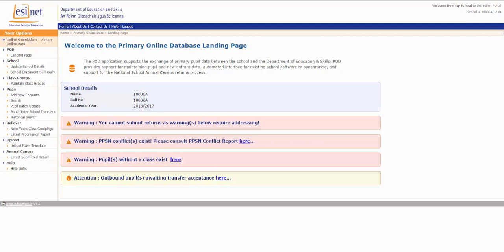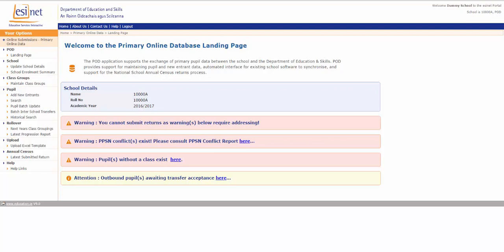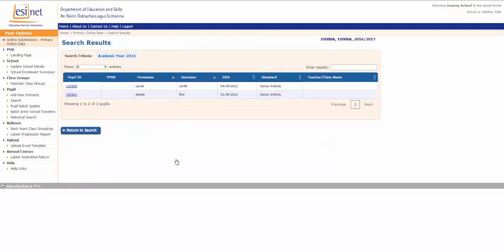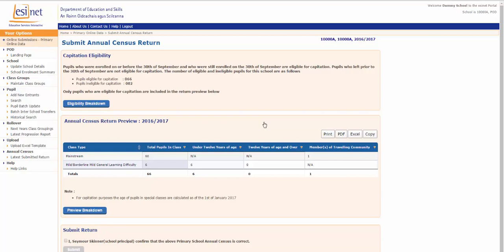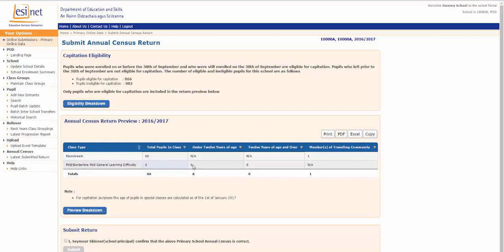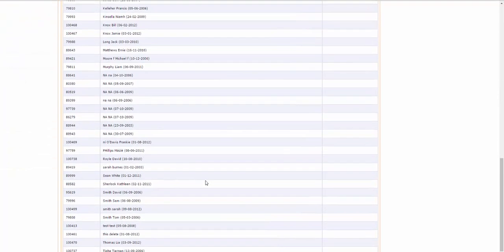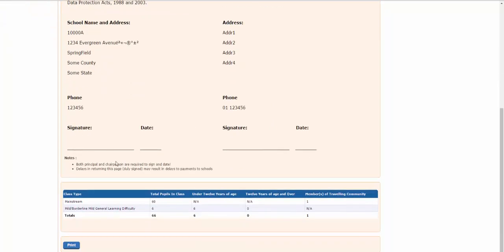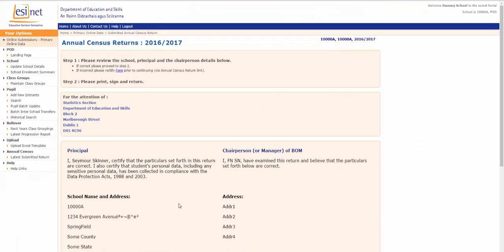Annual Returns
POD Training Video